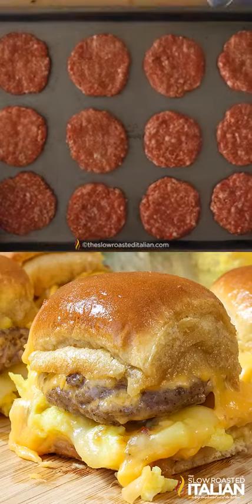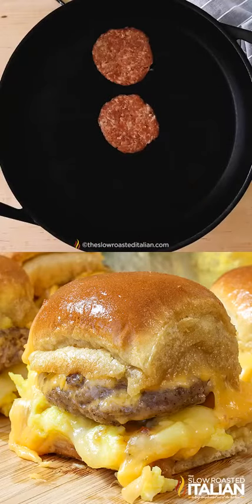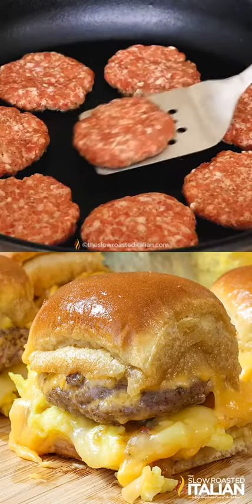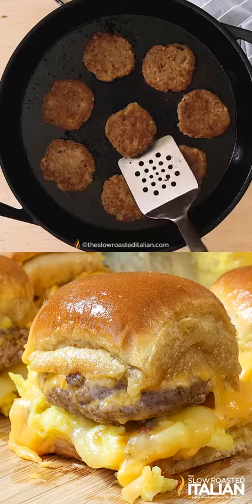Breakfast Sliders (Cheese and Sausage) breakfast